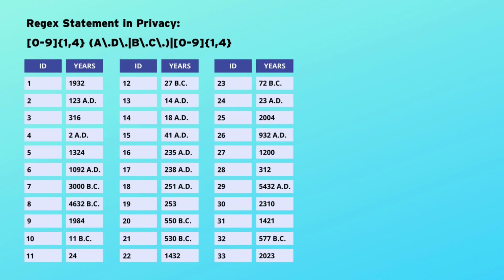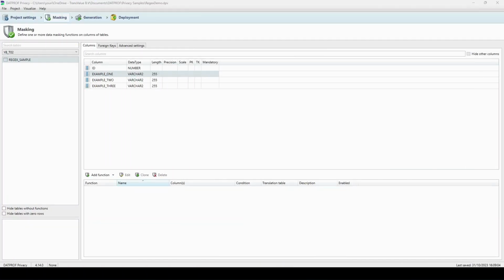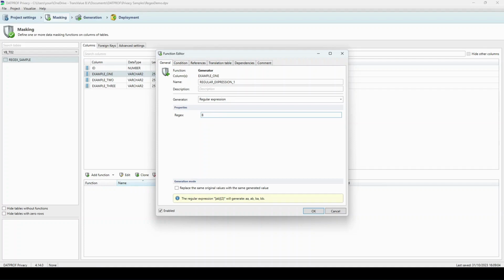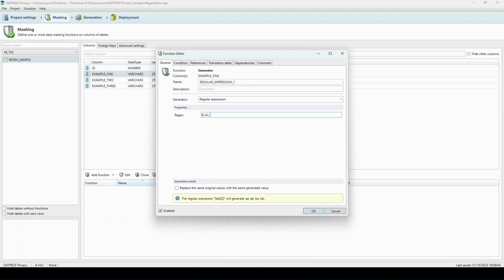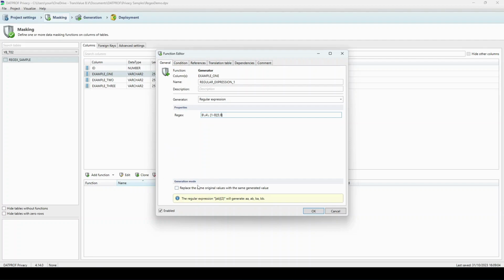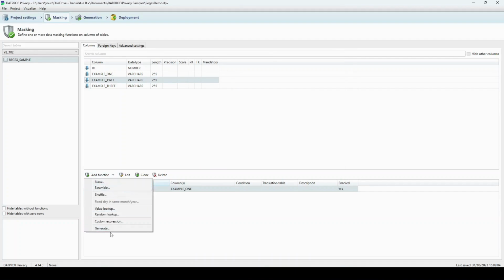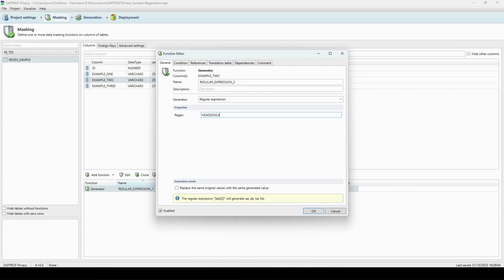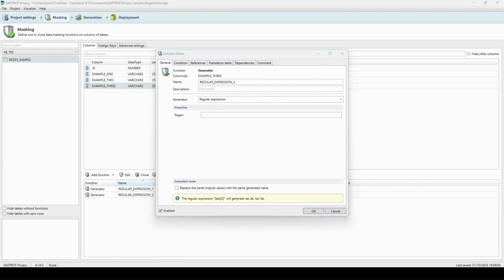Regex examples for data masking | DATPROF Privacy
Regular Expression is a powerful tool to generate synthetic data for data masking purposes. In this video, we show how you can create a regex in DATPROF Privacy to anonymize your test data.